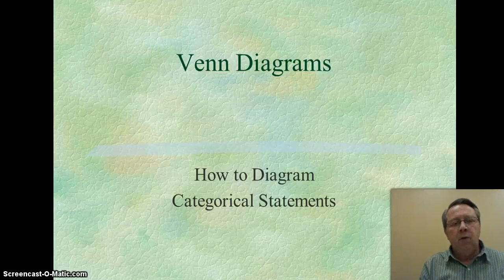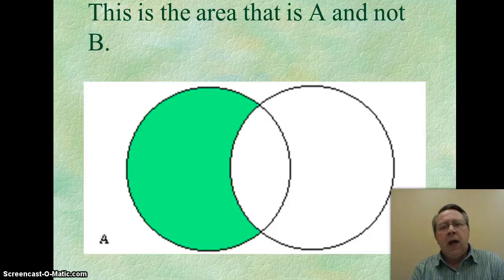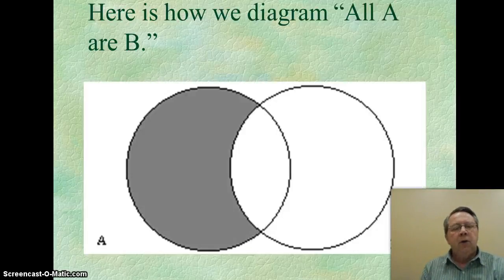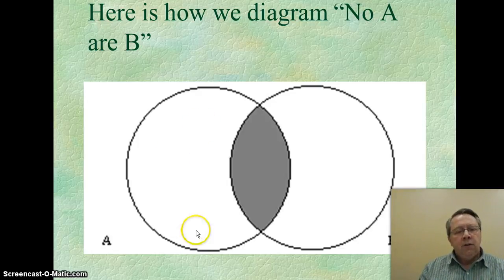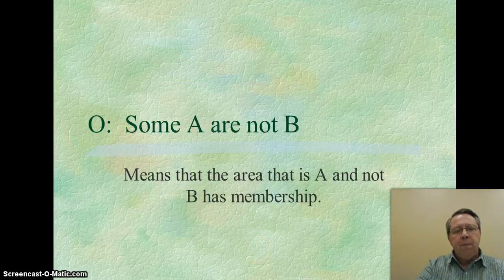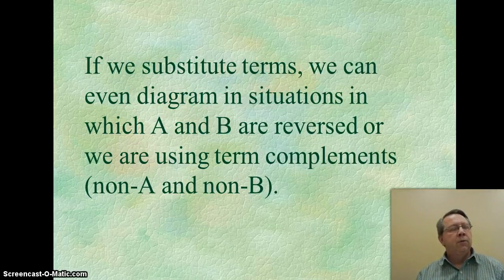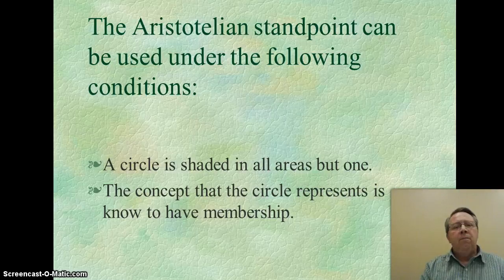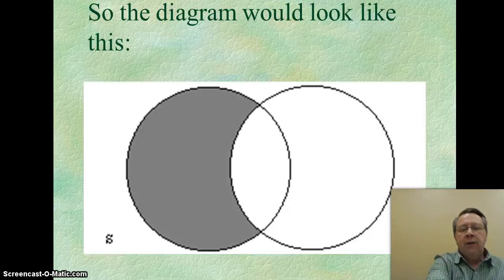Section 4 3 Part 1 Venn Diagrams